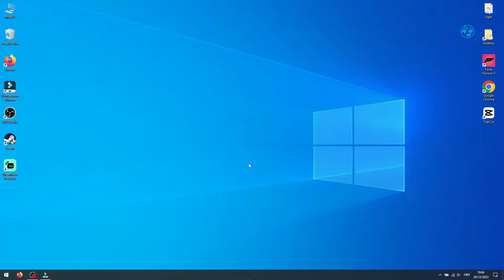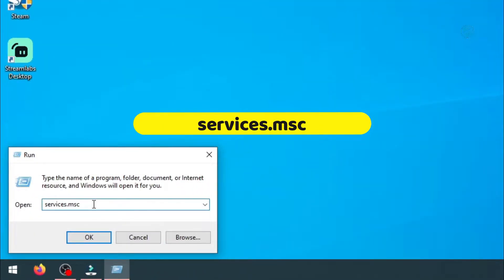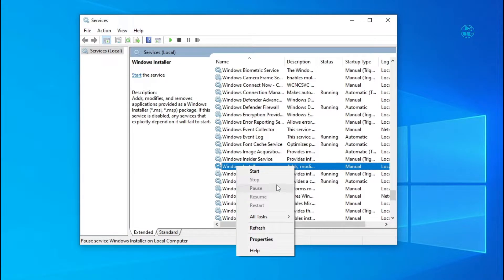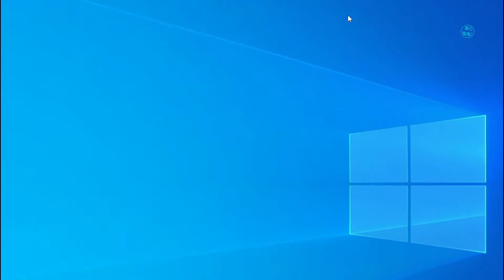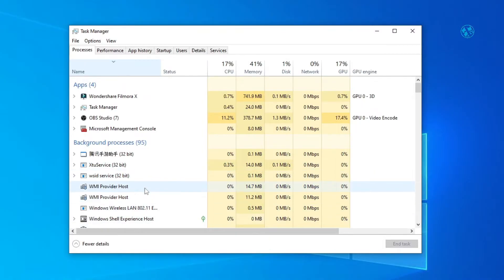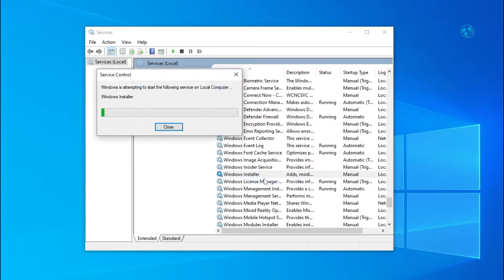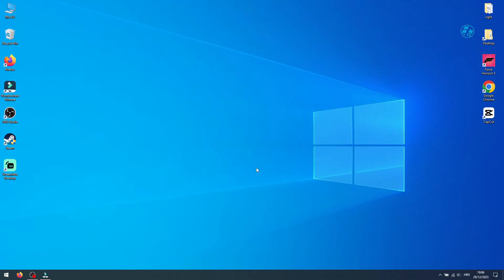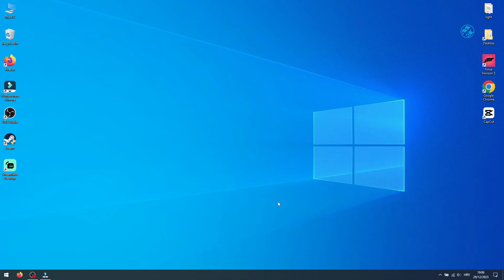Fix -Another Installation is in Progress- Error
Watch now to learn how to fix the "Another Installation is in Progress" error on your Windows computer. This common error can be frustrating, but don't worry, we've got you covered. In this video, we will walk you through step-by-step on how to resolve this issue and get your installation back on track. Don't let technical hiccups slow you down, watch now and take control of your favorite app pr game installation process.